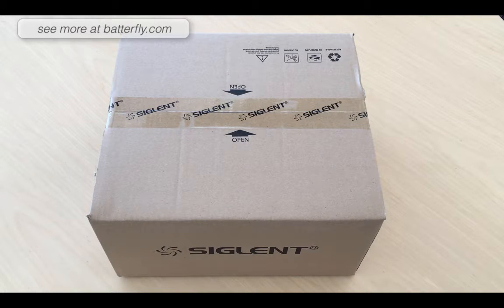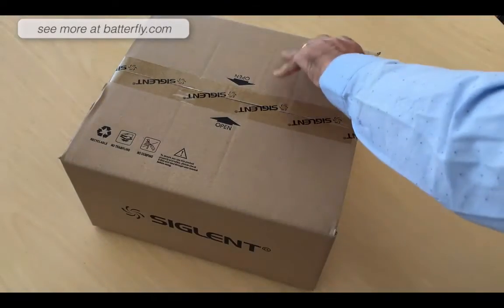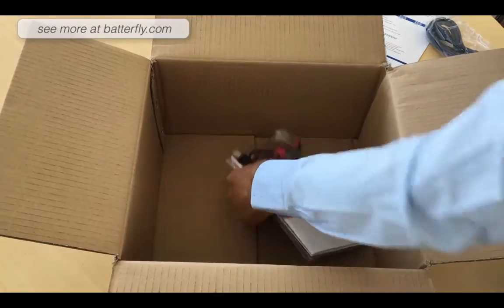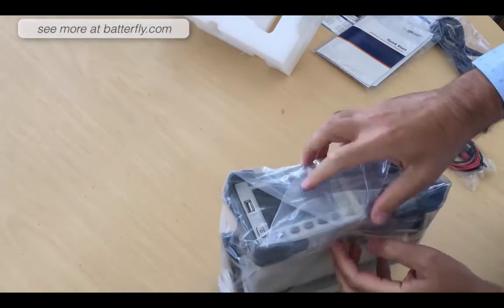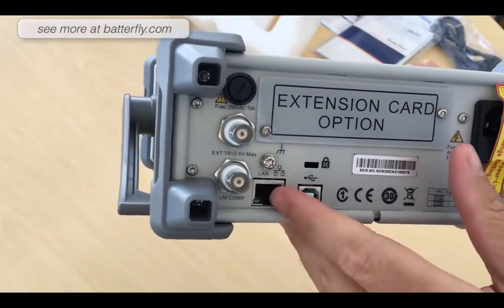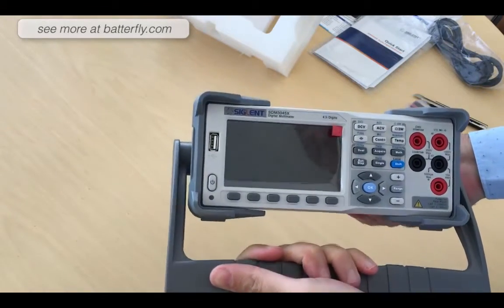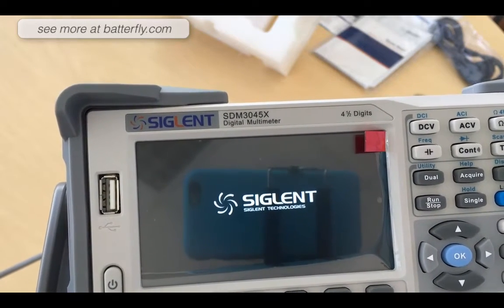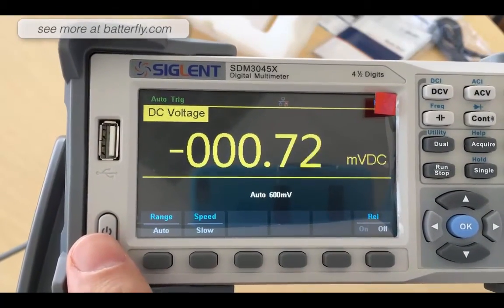Unboxing SIGLENT SDM3045X 4½ DMM and Boot Speed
download the Siglent SDM3045X PDF data sheet

The introductory price of Euro 340 + VAT will expire on September the 30th (2016)